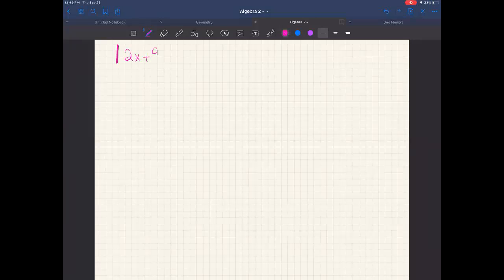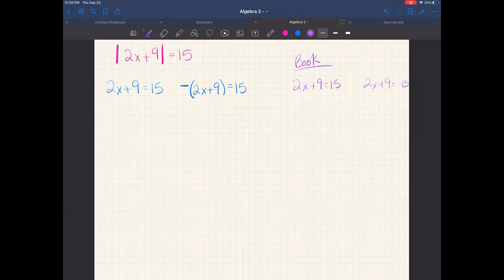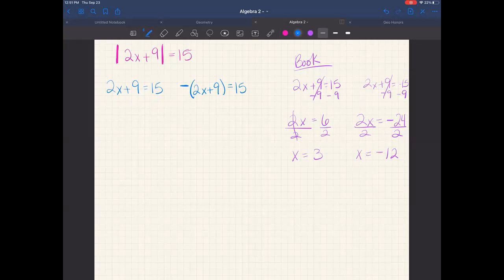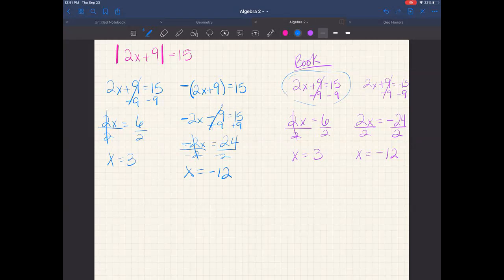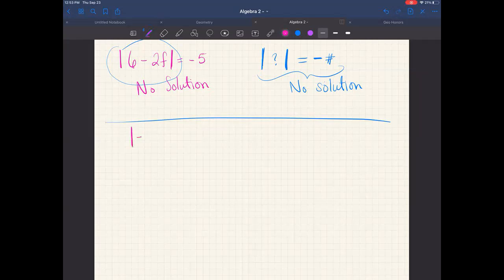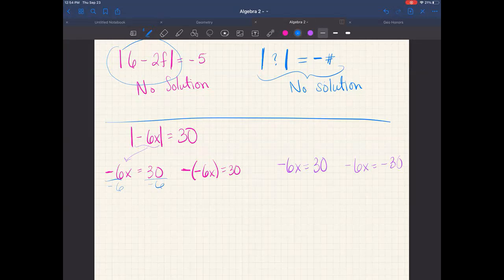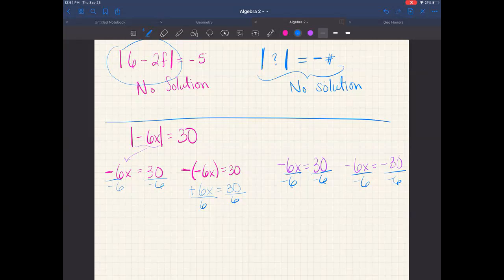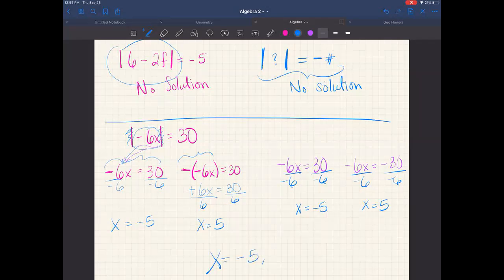Algebra 2 Per. 5